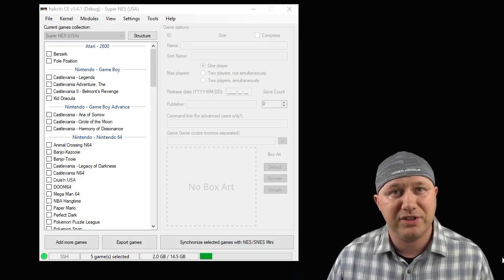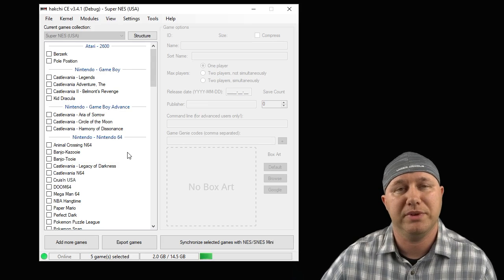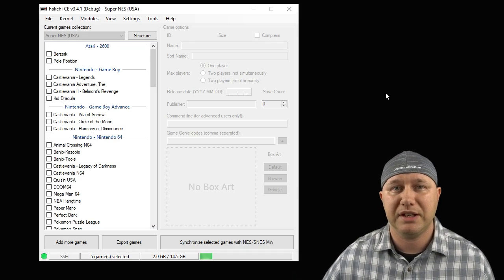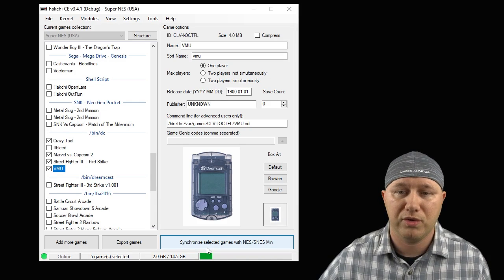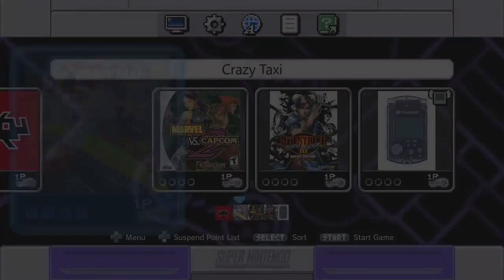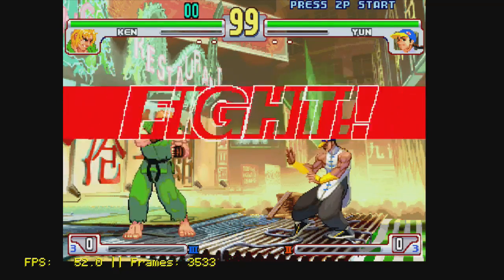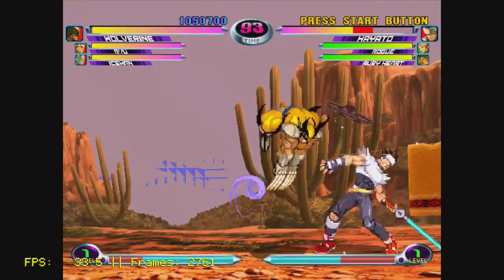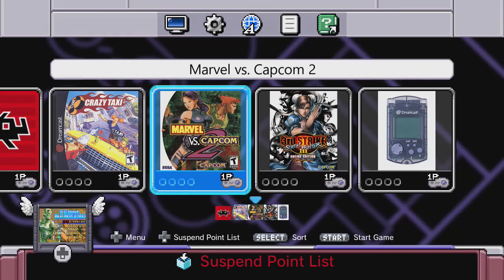How to play Dreamcast games (Including Marvel vs Capcom 2) on the NES and SNES Classic (Tutorial)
The long awaited Dreamcast tutorial! I suggest going mostly for 2D games with this one. I've gotten so many requests for Marvel vs. Capcom 2, I'm really happy that I could finally put something out about it!

How to add BIOS files to your Classic system